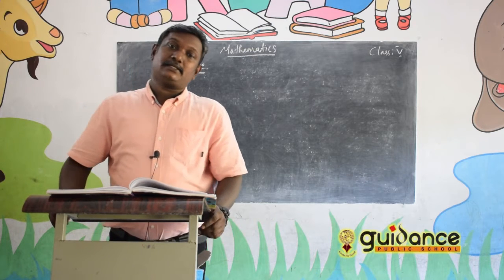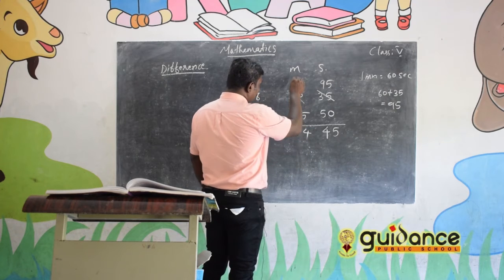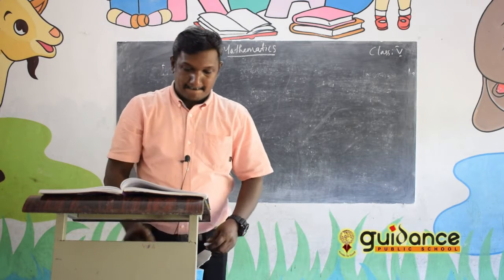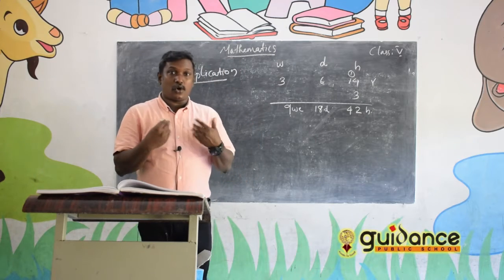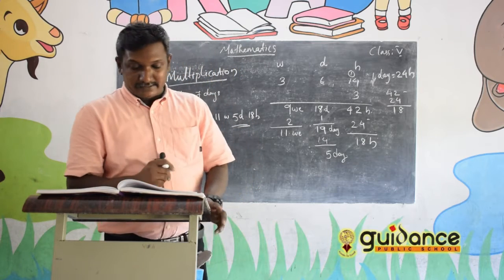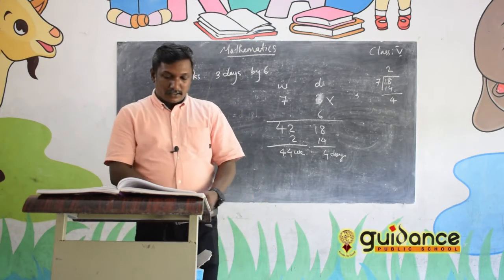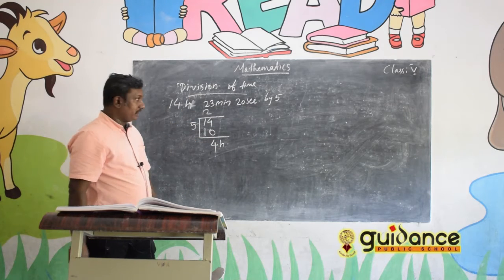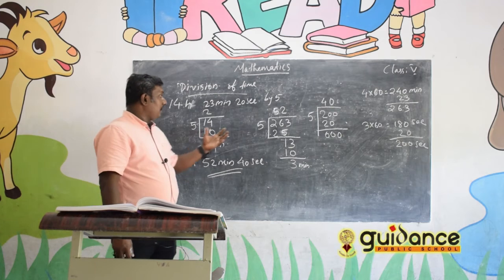5th Class CBSE Mathematics Part- 14 ,Sijo Sir, Guidance Public School Poonjar- Erattupetta